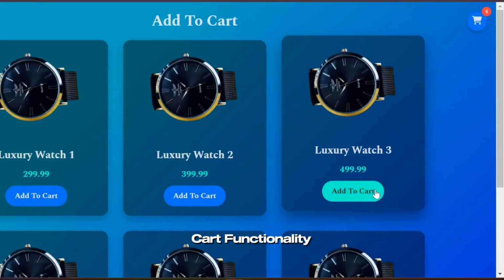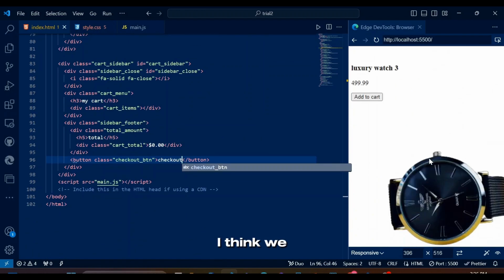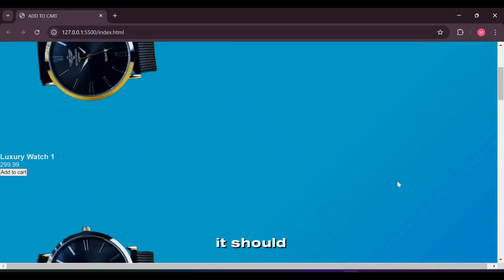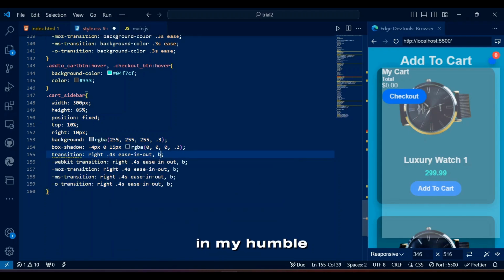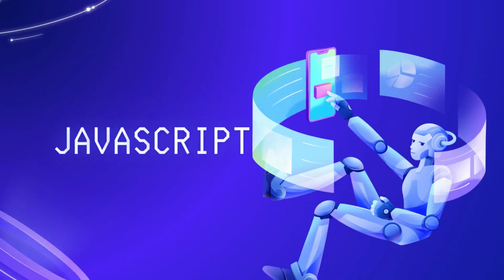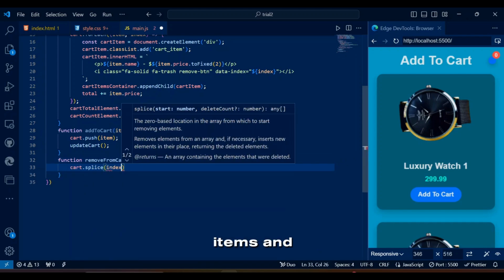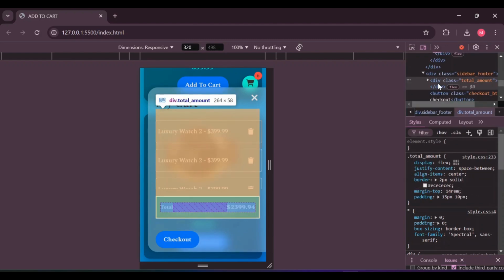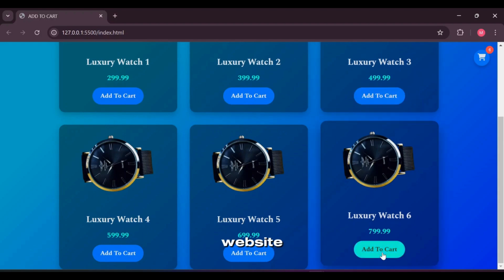Responsive Add To Cart Shopping using HTML CSS and JavaScript - ECOMMERCE WEBSITE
In this video, we are Creating Responsive Add To Cart Shopping Functionality using HTML CSS and JavaScript to Add, Update and Delete from Shopping Cart in this ecommerce Website

⏰ Chapters: ⏰
0:00 A demo/intro to Responsive Add To Cart Shopping
0:12 Channel Intro
0:46 Responsive Add To Cart Shopping E-Commerce Website - HTML
3:34 Responsive Add To Cart Shopping E-Commerce Website - CSS
13:48 Add, Update Delete Cart Functionality - JavaScript
19:44 Responsive Media Queries for Add To Cart E-Commerce Website
23:56 Final Outcome of Responsive Add To Cart Shopping
25:55 Outro